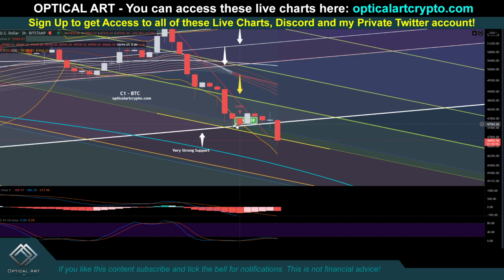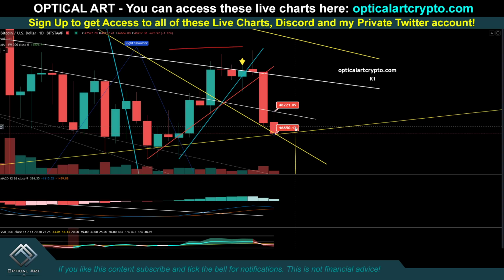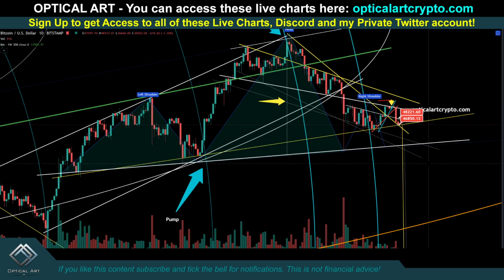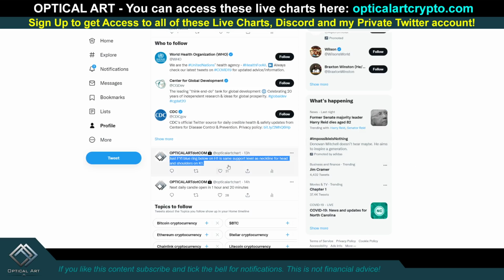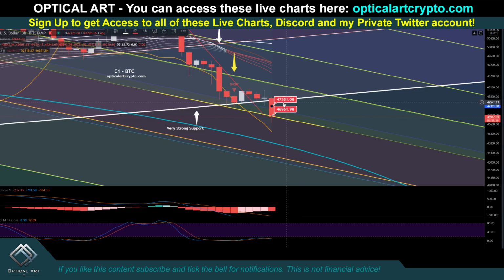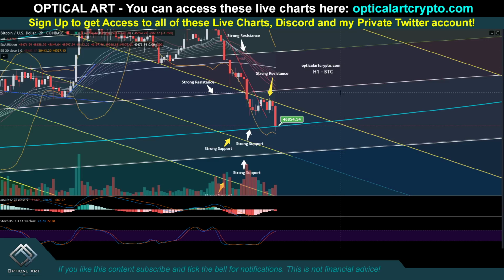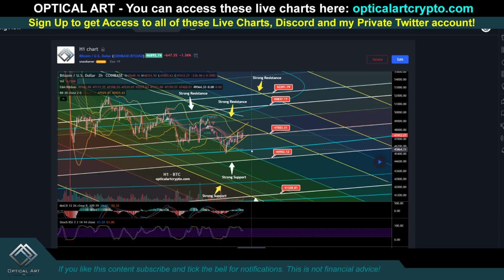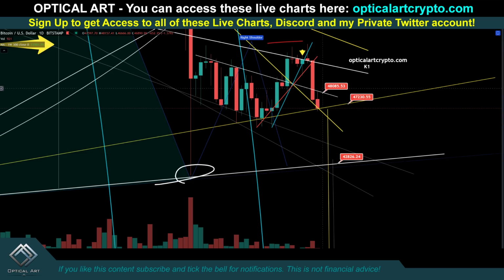Bitcoin price breaking key support! Next target for a nice bounce!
Bitcoin price just broke key support when means we could have much more downside..  When I say downside I mean a possible 50% bitcoin crash.. I show the next likely support level to catch a nice bounce to buy or long.. Remember if bitcoin price continues dropping we have already broken key support so that bearish head and shoulders will be playing out.  An epic 2021 bitcoin crash in about to take place very soon! Bitcoin follows US markets, if markets are bullish this is bullish for bitcoin. I think its very possible we are entering a bear market while most still  believe we are in a bull run. IMO The bitcoin bull market is over and are now entering a bear market. Bitcoin price has been dropping from our previous all time high. Why has btc not starting pumping higher if price action is so bullish? My bitcoin prediction shows we could start crashing at any point!  My bitcoin price analysis and chart prediction shows bitcoin is in a bubble and the 2021 bitcoin bubble has already popped.

Bitcoin price dropped from $51k and found support at $47.5k 2.23